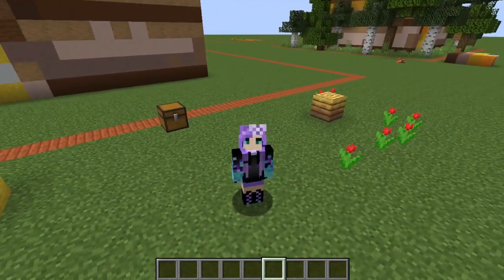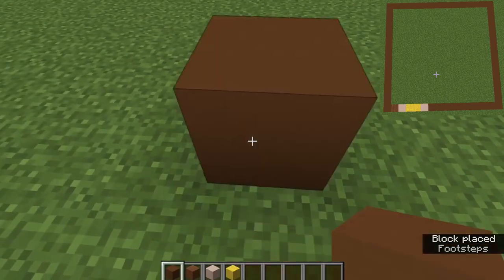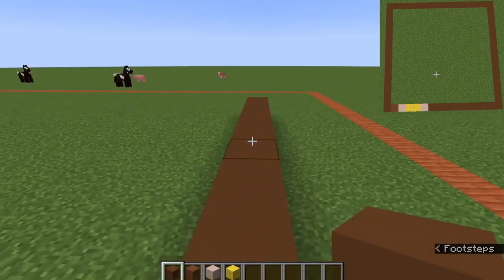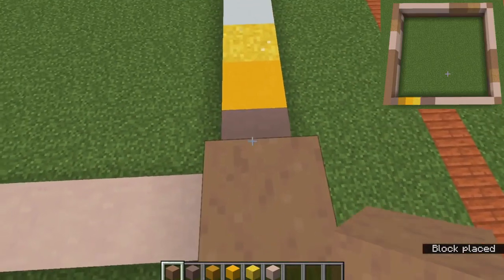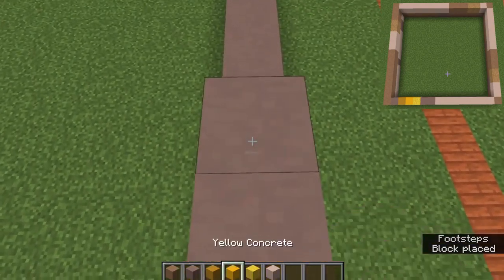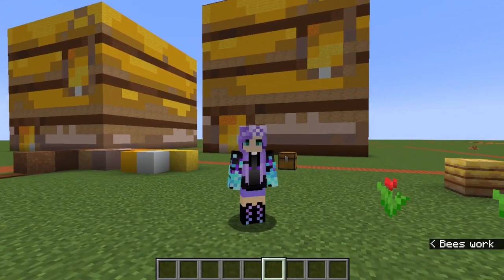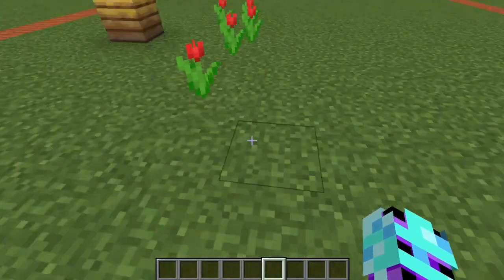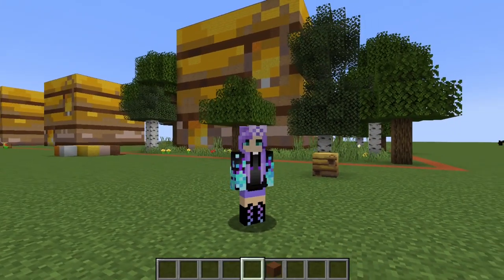How to Build a Bee Nest! Learn 30 Different Minecraft Mobs in 30 Days in 2023!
Welcome to day 2 of my "30 Day Minecraft Mobs Series"! Today, I'll be showing you how to create a 1x1 block model of a bee nest using a variety of different blocks and building techniques.

Throughout the video, I'll be demonstrating how to use blocks such as yellow wool, brown terracotta, and yellow concrete to create the nest, as well as showing you two uses for the build in the end!

By the end of this video, you'll have all the knowledge and skills you need to create your own unique and lifelike Minecraft mobs. So grab your pickaxes and let's get building!

Materials used:
Brown Concrete: 201
Brown Wool: 74
White Terracotta: 53
Yellow Concrete Powder: 8
Brown Mushroom Block: 54
Light Grey Terracotta: 23
Yellow Concrete: 235
White Concrete: 2
Stripped Jungle Wood: 168
Yellow Terracotta: 140
Orange Concrete Powder: 3
Brown Concrete Powder: 1
Brown Terracotta: 5
Yellow Wool: 187
Brown Carpet: 60

Minecraft 1.19
Hey! I am May! I am a variety game streamer playing The Sims4, Spyro, Kingdom Hearts, Stardew Valley, Civilization 6, Down The Rabbit Hole and more!

Rules:
This is an 18+ stream
Please English Only
Be Respectful
No Politics or Religious Chat
No Spamming
No Hate Speech
No Self Promo or Advertising
No Age Chat
No Backseating
No Pet Names

Content Creators: I would love to support you, but also ask that you respect my streaming space. If I can answer on stream I will! Please do not join my chat just to promote your own live stream.

If you act like a bot, you will be banned. Help everyone enjoy the stream and don't be a jerk!